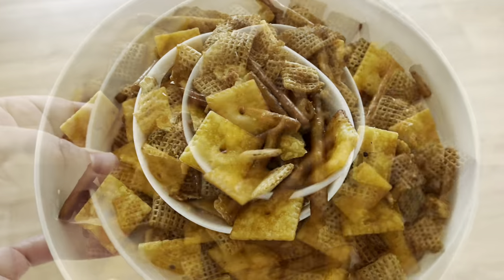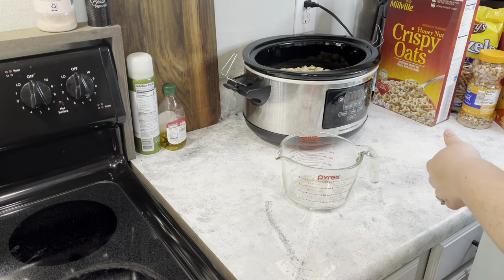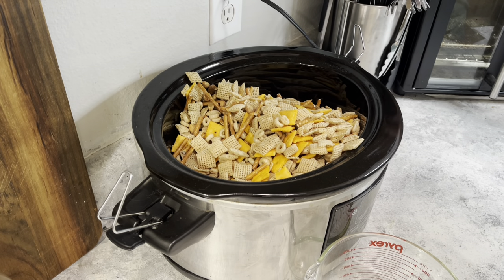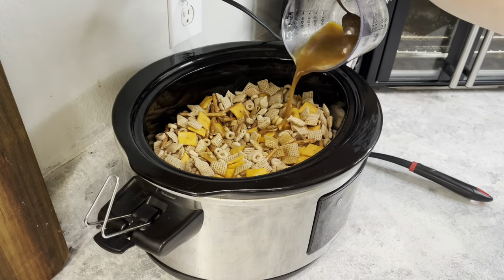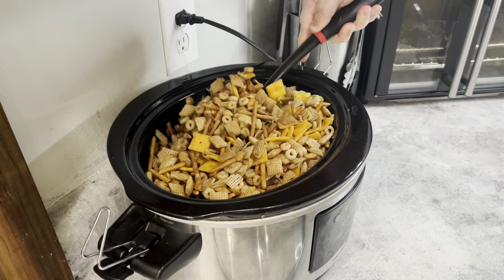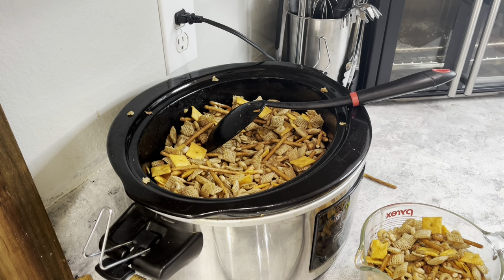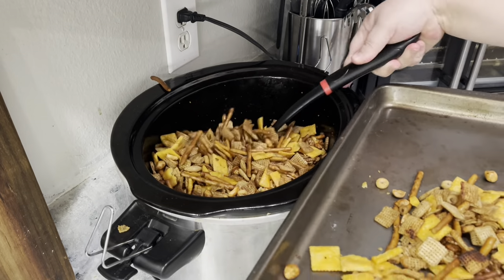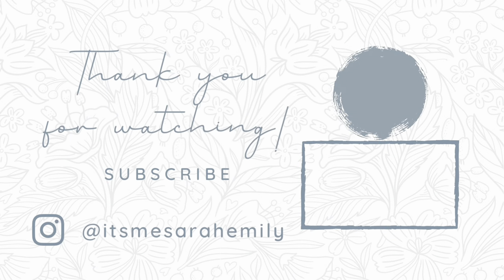Slow Cooker Chex Mix | Easy Summer Snack Idea | Crockpot Snack Mix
This slow cooker snack mix is a fun twist on a classic snack recipe! It’s a great easy summer snack idea.

CHEX MIX
• 8 cups Chex cereal of any kind
• 2 cups pretzels - I prefer thin pretzel sticks
• 1 cup peanuts - I prefer honey roasted
• 1 cup Cheerios - I prefer honey nut
• 2 cups cheese crackers like Cheez-Its or goldfish
• 1.5 sticks of butter
• 1/3 cup Worcestershire sauce
• 1 Tbsp seasoned salt
• 1 tsp garlic powder (optional)